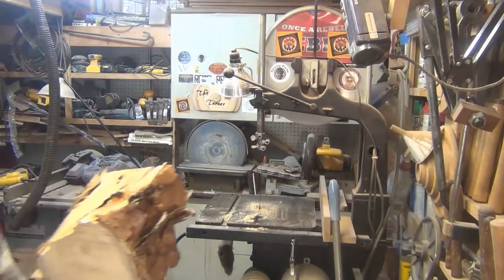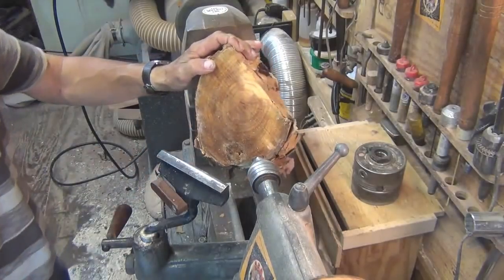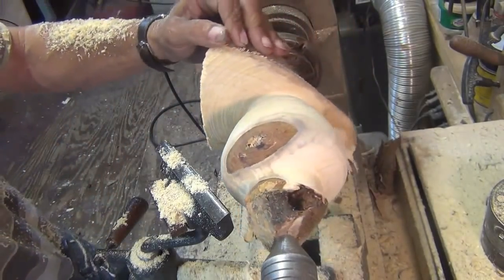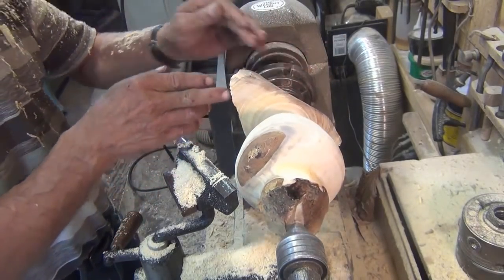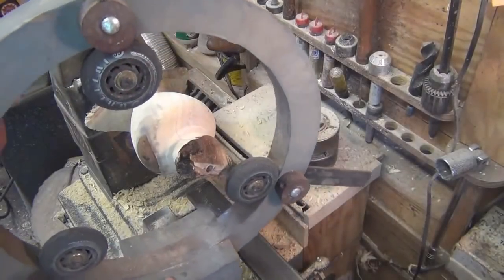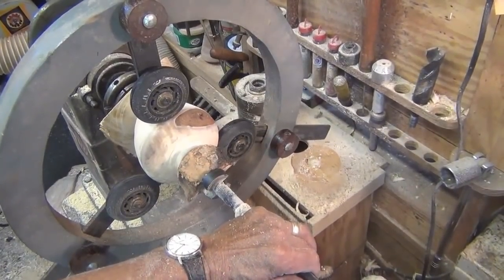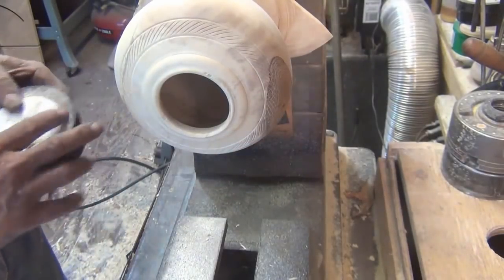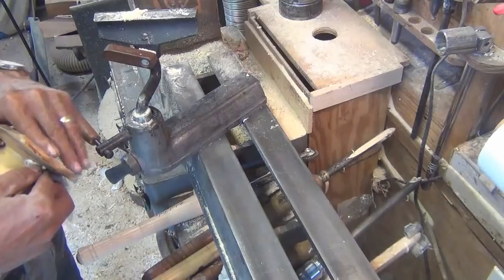A different orientation for woodturning by Al Furtado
A different way or orienting your wood can give a new possibility and look to your finished project